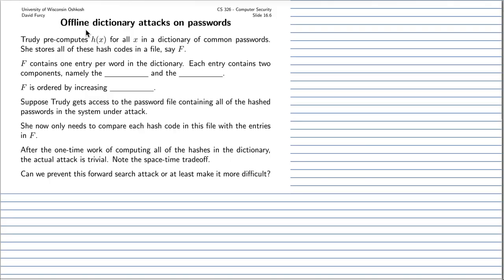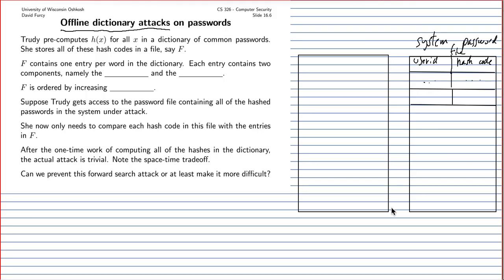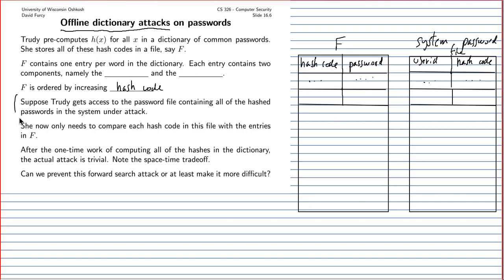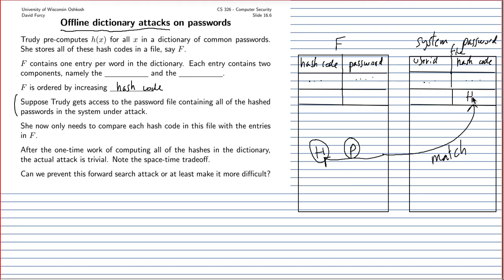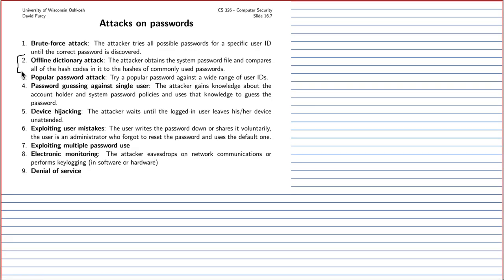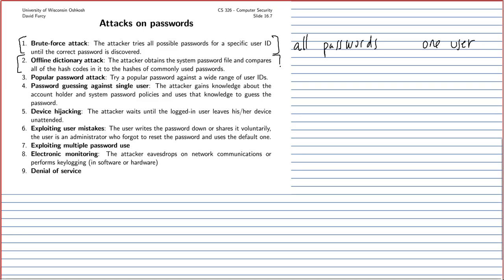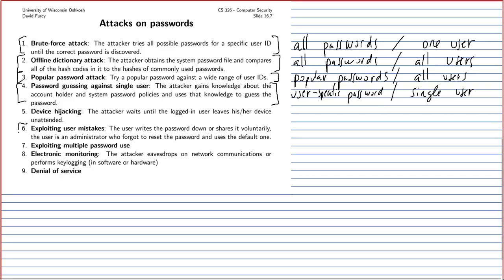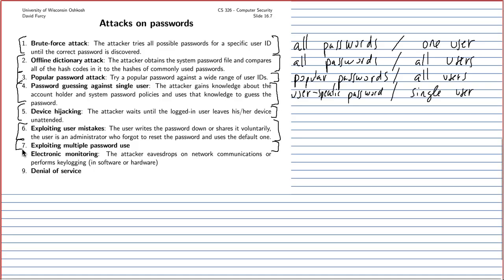[Computer Security] Access control with passwords [3/5]: Forward (and other) attacks on passwords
We discuss a variety of attacks, with a special focus on offline dictionary attacks.